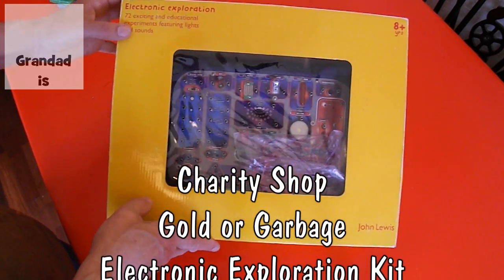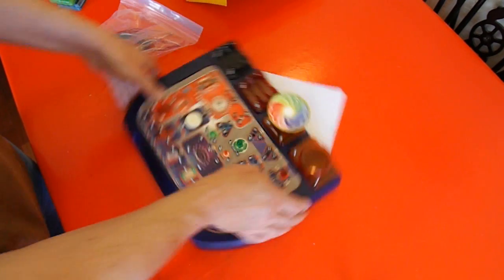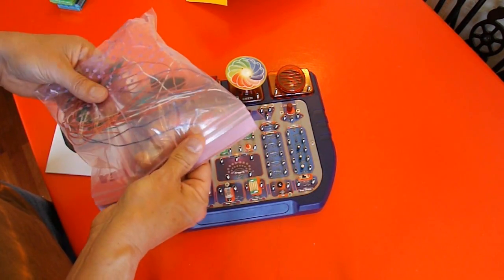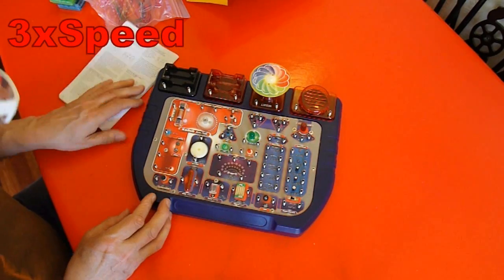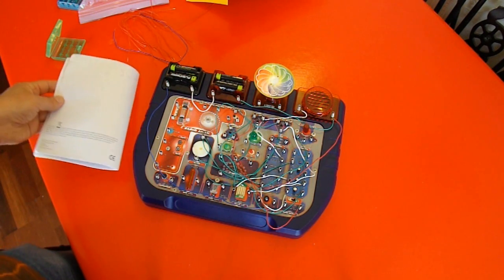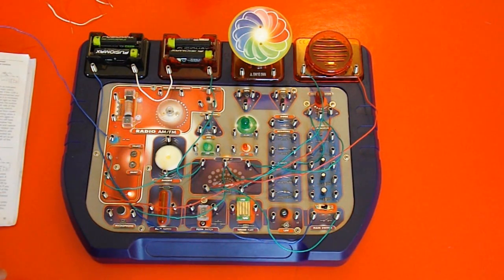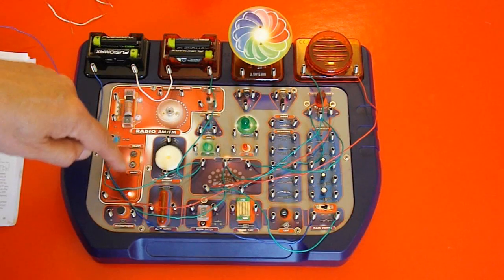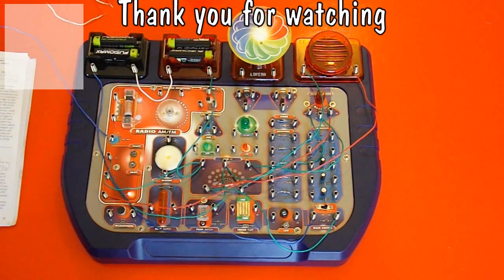Charity Shop Gold or Garbage - Electronic Exploration Kit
Should be fine for the grandchildren if they show an interest in this sort of thing. If you search back through my Charity Shop playlist you will find a similar but different kit back in 2013.

Previous Electronics kit find.